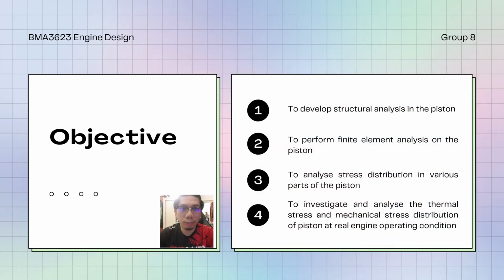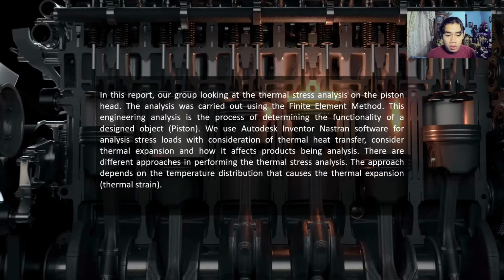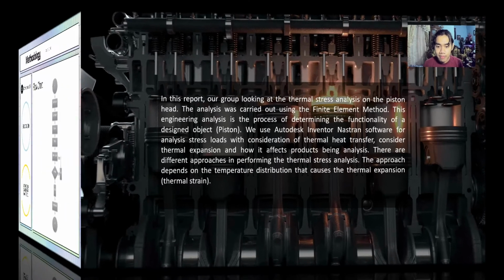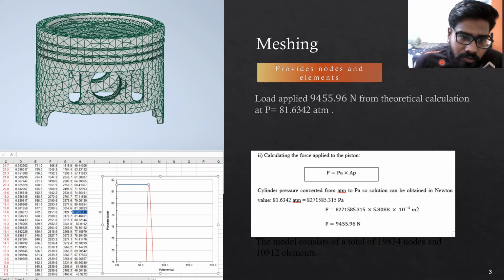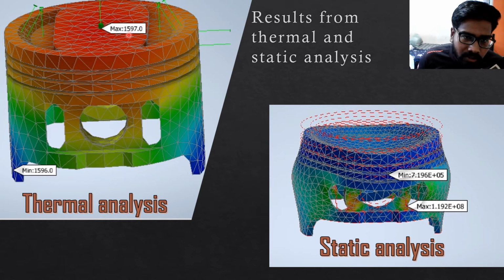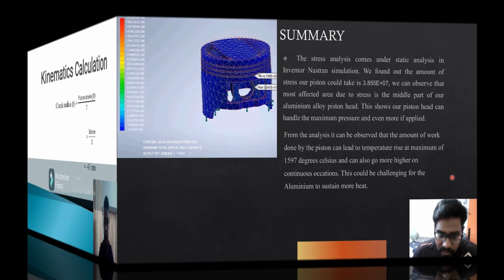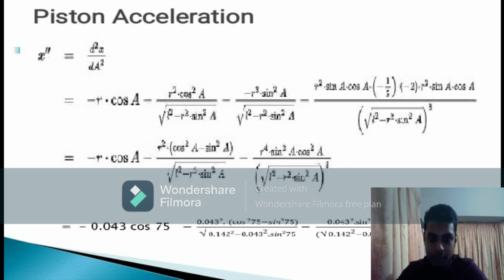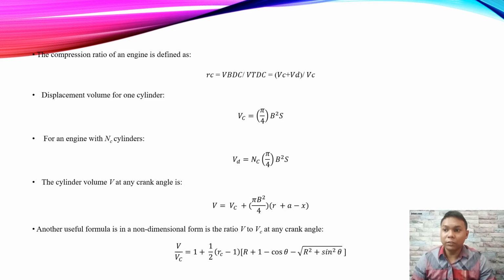Group 8 - 2JZ GTE Engine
Group project presentation for BMA3623 Engine Design